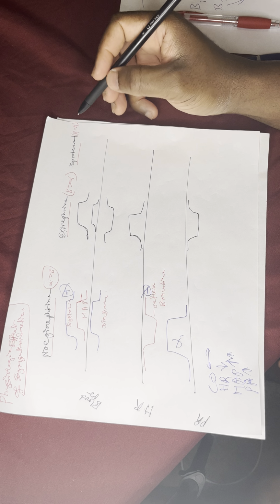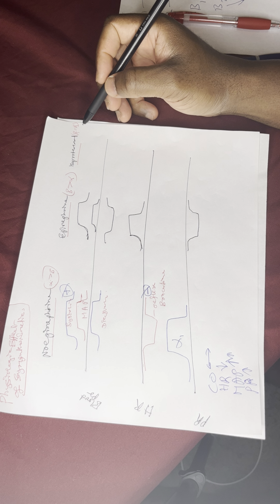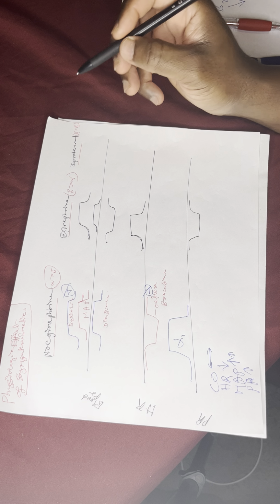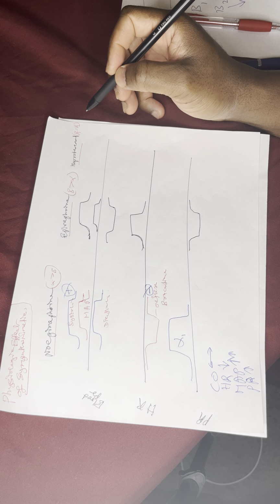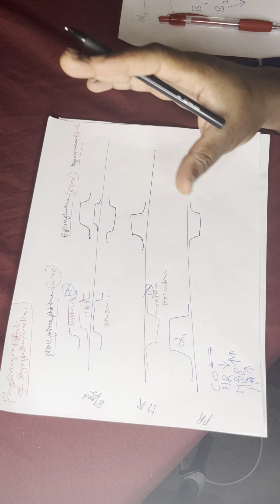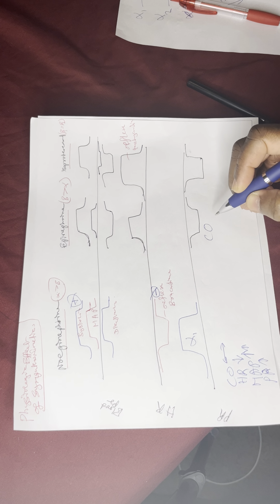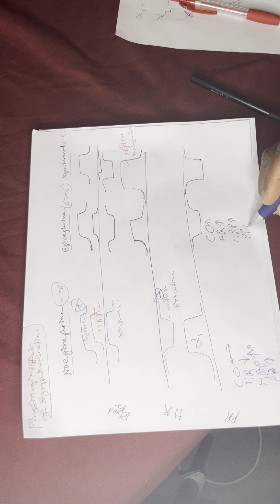Physiologic effect of sympathomimetics (USMLE)